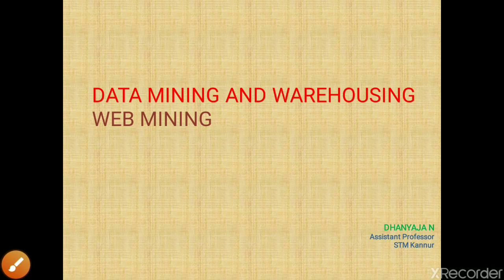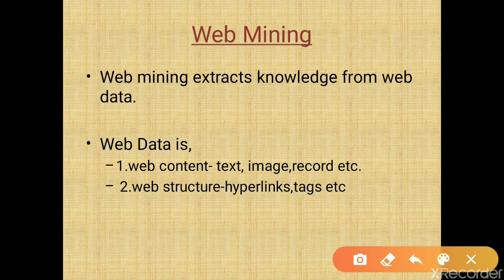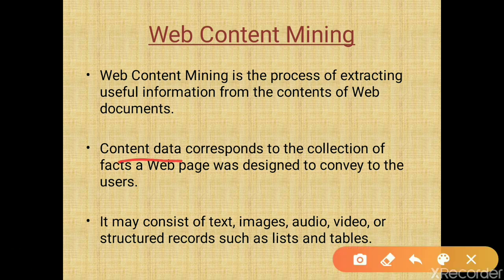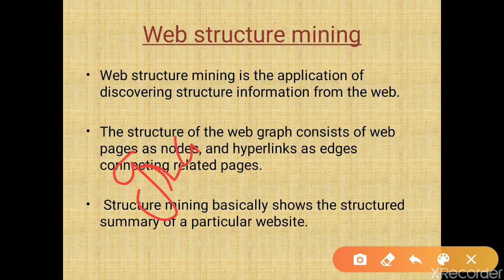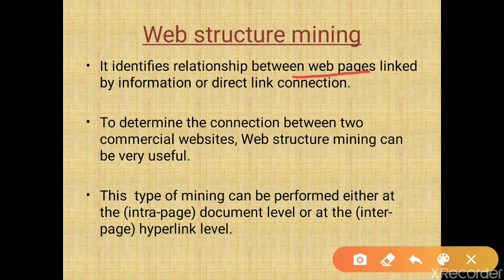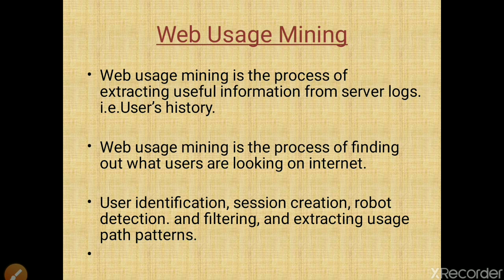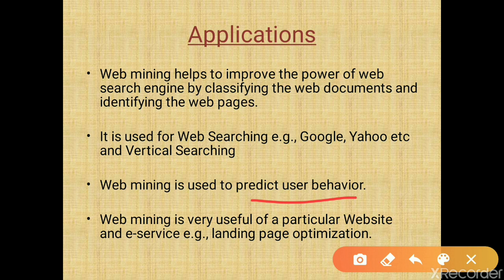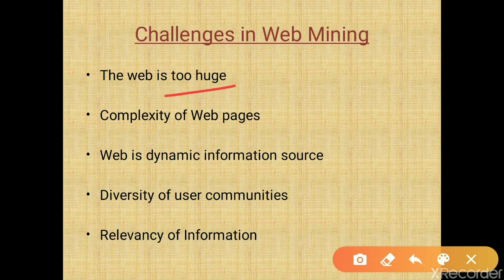Web Mining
Web Mining is the process of data mining techniques to automatically discover and extract information from Web documents and services.
The main purpose of web mining is discovering useful information from the World-Wide Web and its usage patterns.